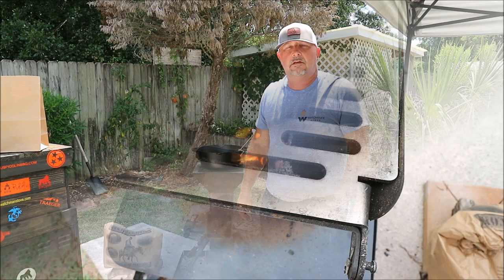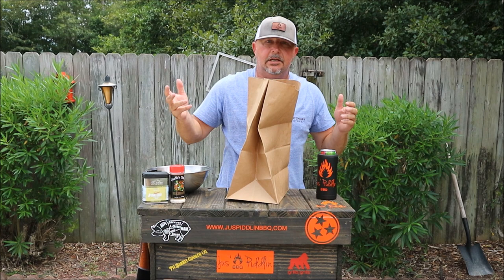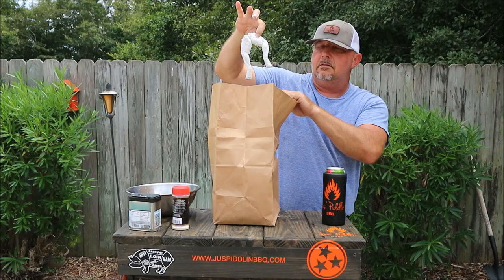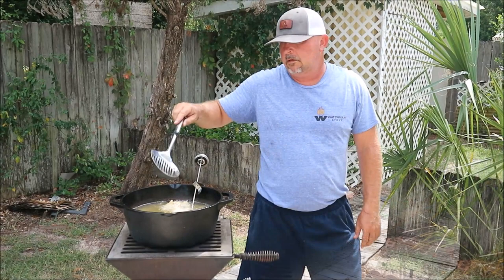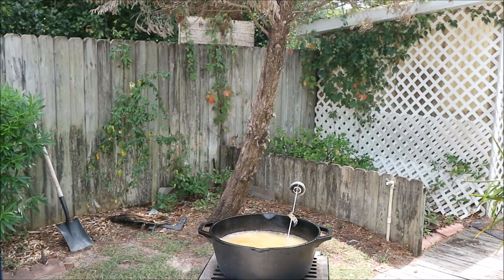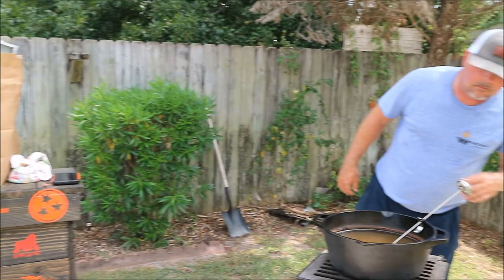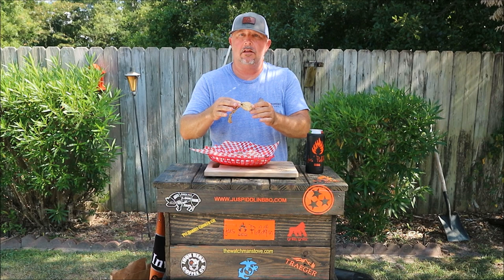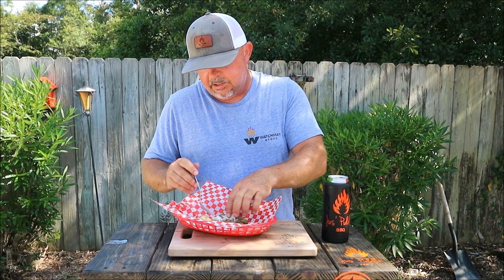Frog Legs and Fish Fry | The Watchman Stove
Equipment:

Pellet Smoker:
Grilla Grills Silverbac
Grilla Grills Chimp

Pellet Smoker:
Traeger Pro 780
Traeger Tailgater 20

Kamado Joe Classic ll

Pellets:
Grilla Grills wood pellets